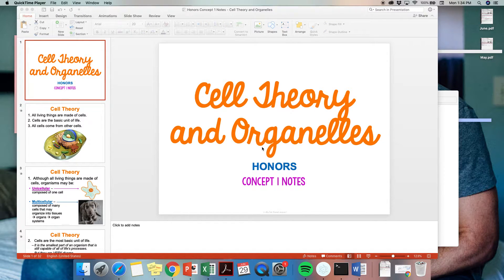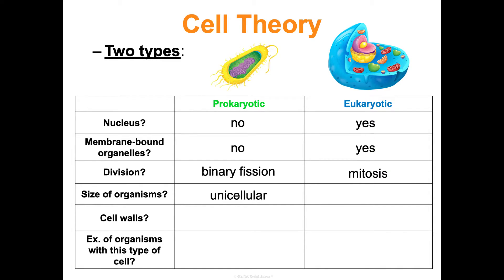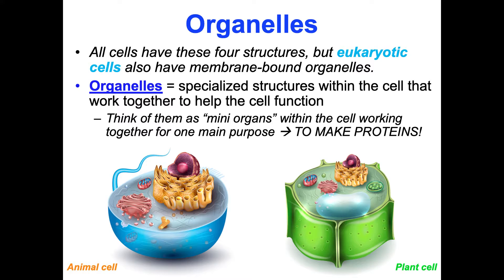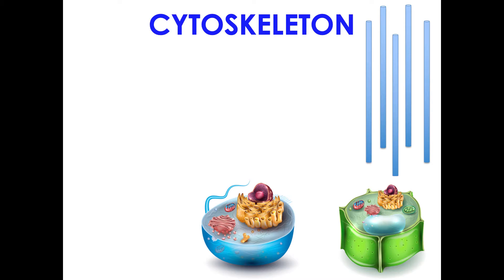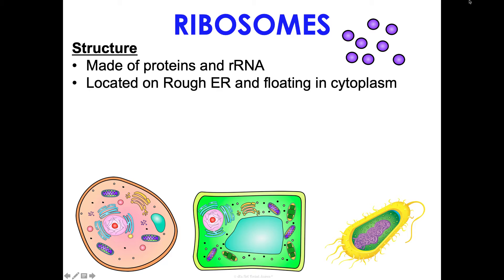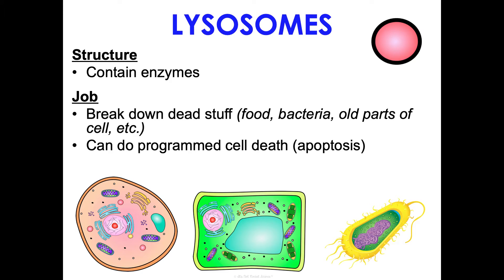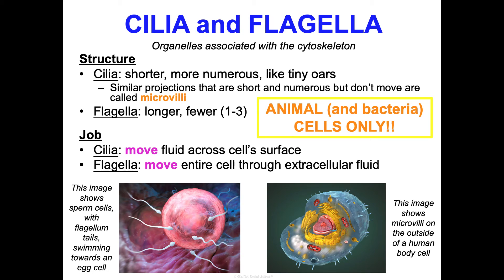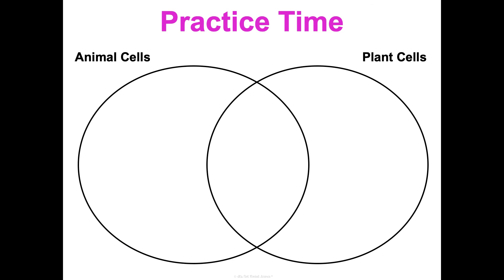Unit 2 Cells HONORS Concept 1 Notes *UPDATED*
It's Not Rocket Science biology curriculum HONORS Unit 2 Cells Concept 1 Cell Theory and Organelles Notes